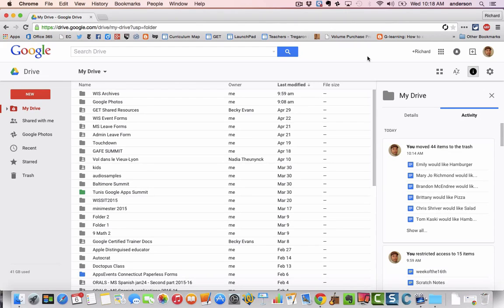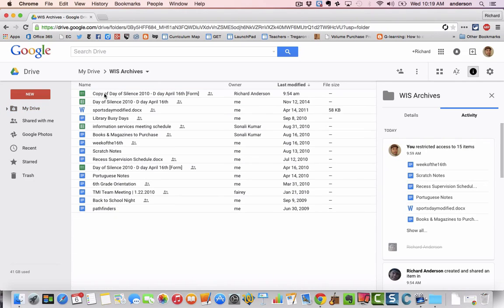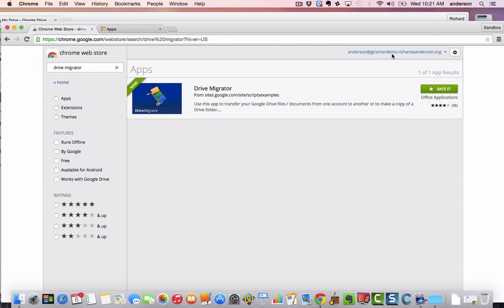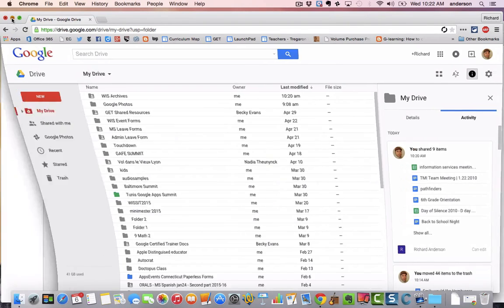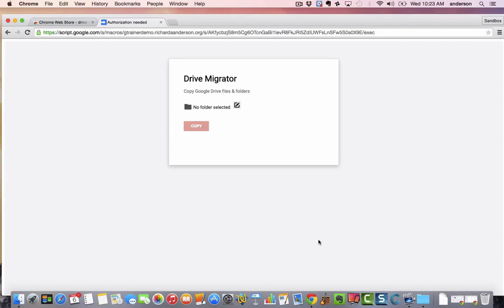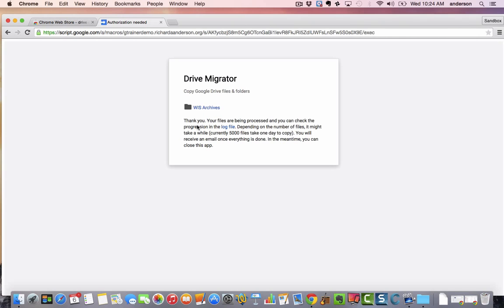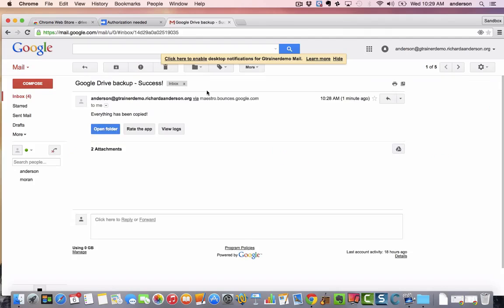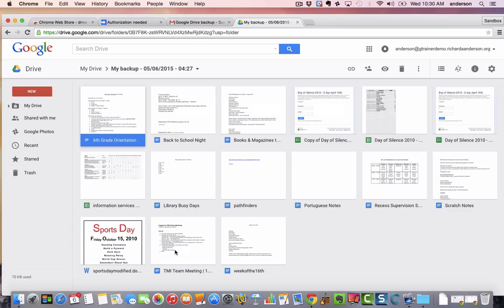Tutorial Migrating your Google Drive to a new account outside your domain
English..-  Creo que no habrá problemas para que se sigan las instrucciones.
Lo considero muy útil para todos los que deseamos cambiar de cuenta de correo pero no lo hacemos por mantener todos los archivos que nos hacen falta y mantenemos en google drive, y no es plan de andar manejando docenas de cuentas por mantener unos cuantos archivos